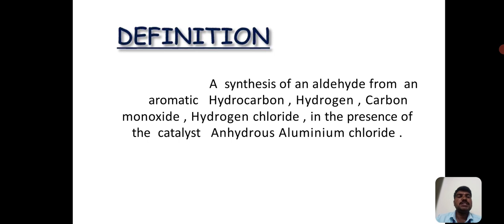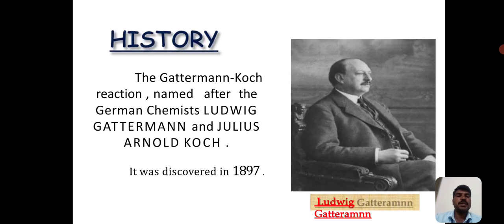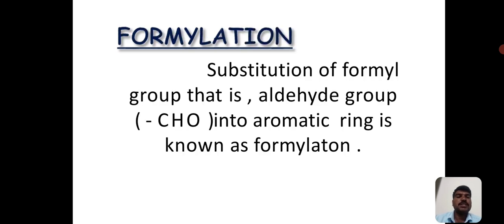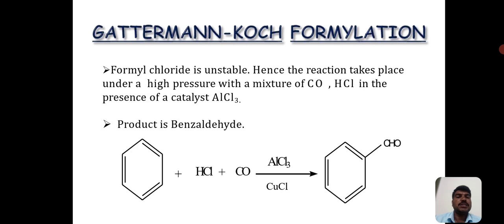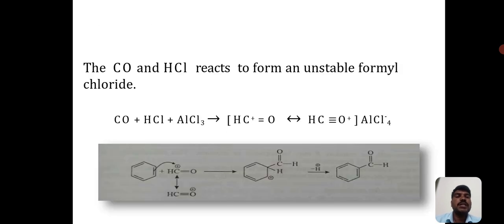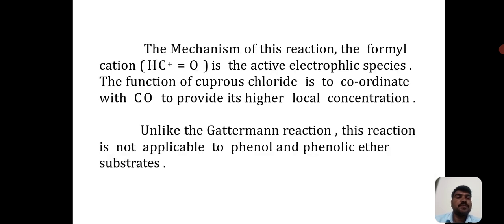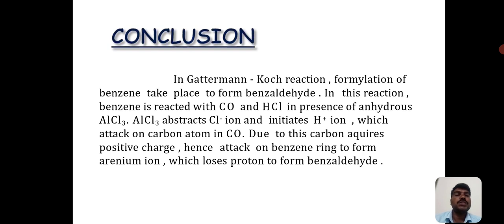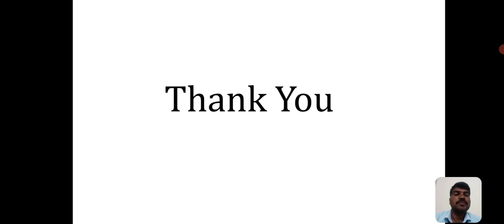LCS : Gattermann Reaction | Dr. S. Karthik | Chemistry